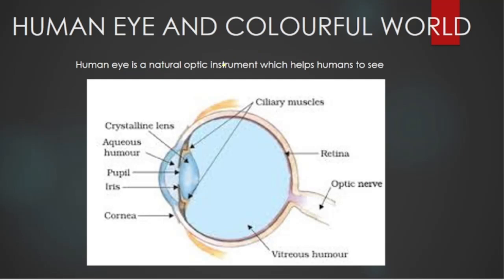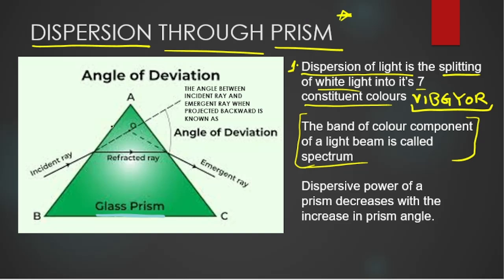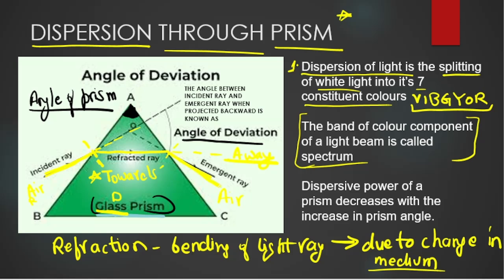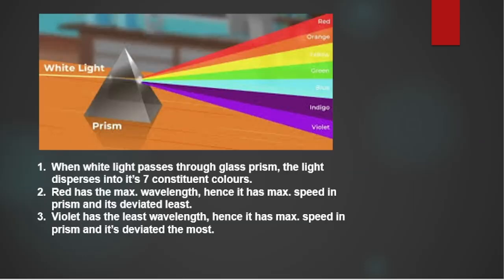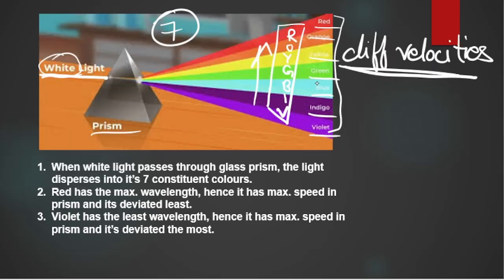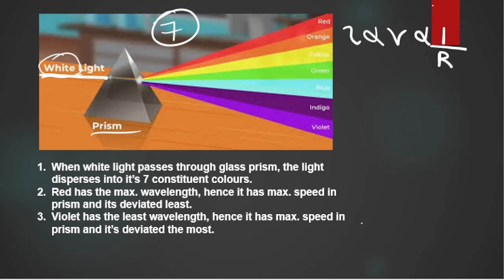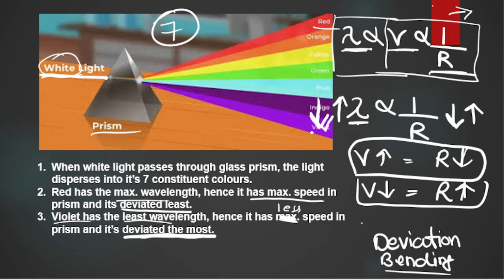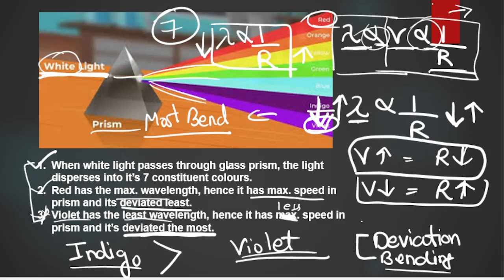CLASS 10 CBSE HUMAN EYE AND THE COLOURFUL WORLD PART 4| SESSION 2024-25 | DISPERSION OF LIGHT